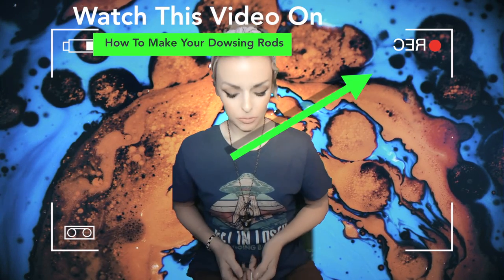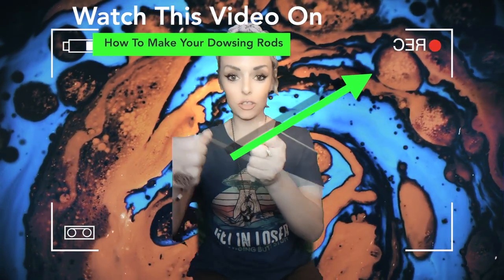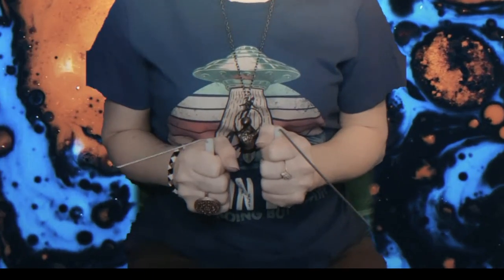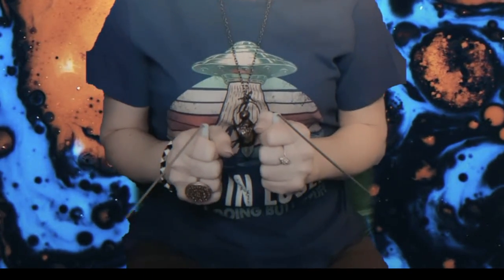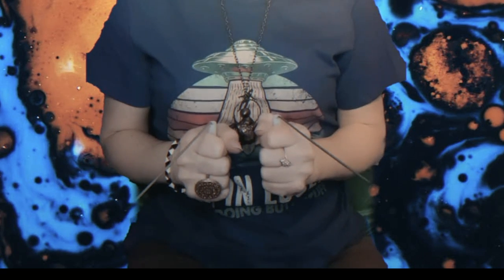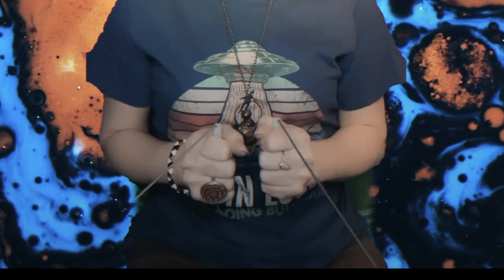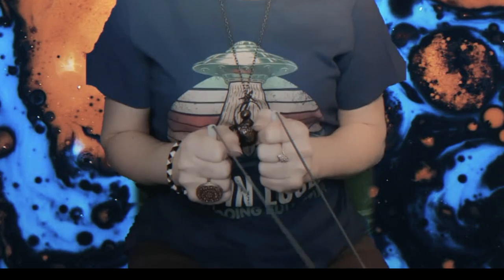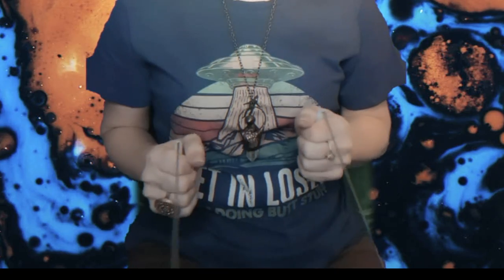The Essential Steps To Take When Using Dowsing Rods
Dowsing Rods 101

To find out more really great things about the mind, hypnosis, hypnotherapy as a business and more; just go to my pages
below:httTo find out more really great things about the mind, hypnosis, hypnotherapy as a business and more; just go to my pages below:

✰ FAQ'S ✰
how old r u? - i'm 38! (i know... i don't look it :p)
ethnicity? - idk lol
what do u use to film + edit? - iPad Mini 5 + iMovie  :\